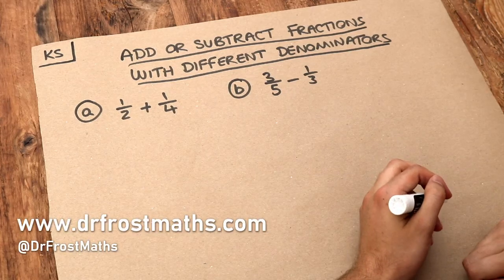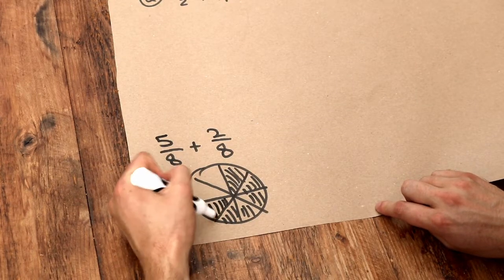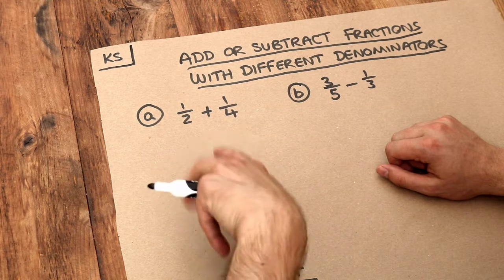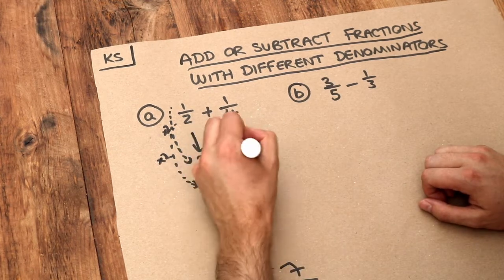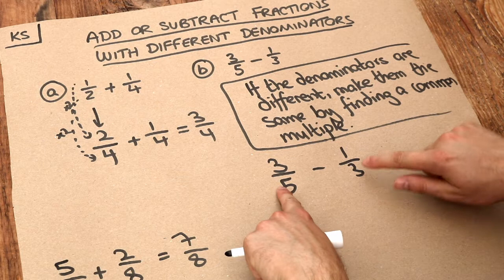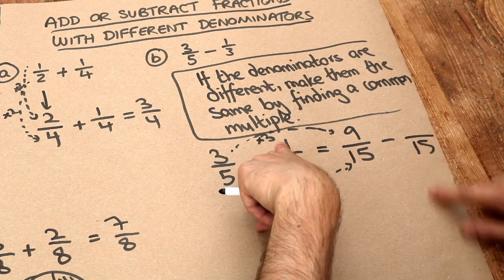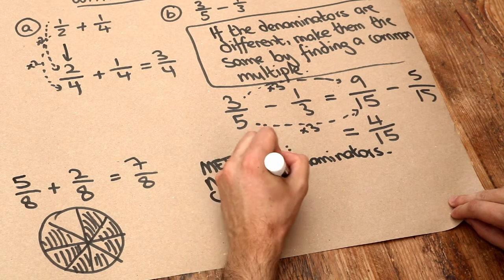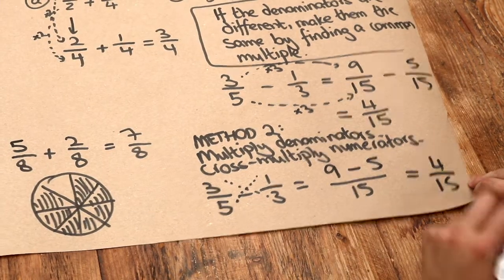Key Skill - Add or subtract fractions with different denominators.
"Add or subtract fractions with different denominators."